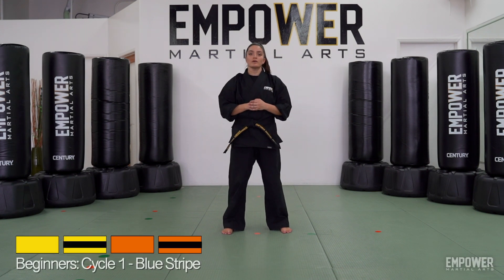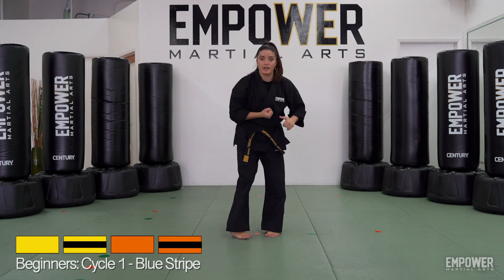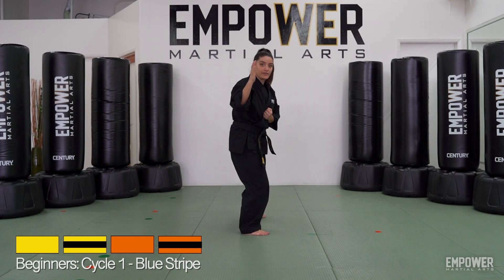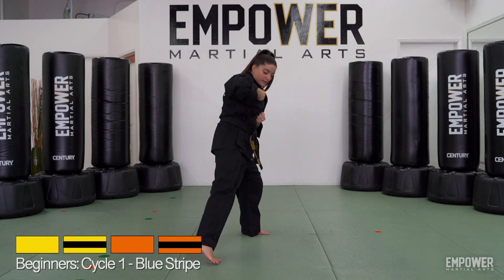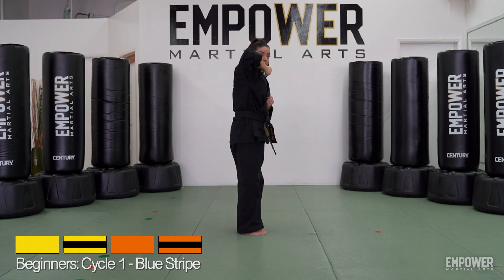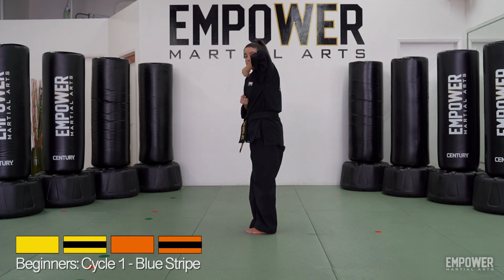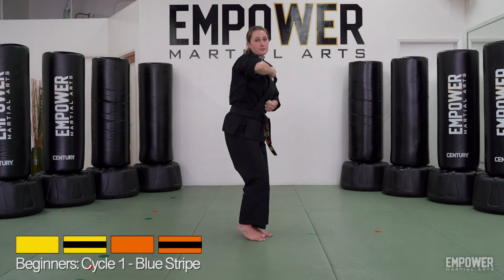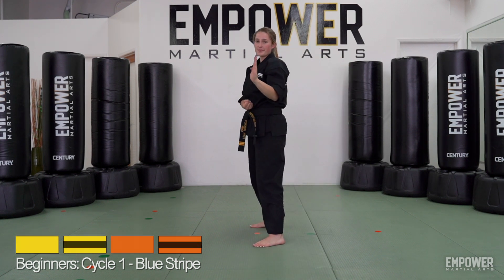Beginners: Cycle 1 - Blue Stripe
Watch the whole video if you are unfamiliar with this stripe. If you just need a quick refresher, use the chapters on the video progress bar or the timestamps below!

0:00 Stripe Intro
0:26 Back Knuckle Reverse Punch Combo
1:43 Technique Demo